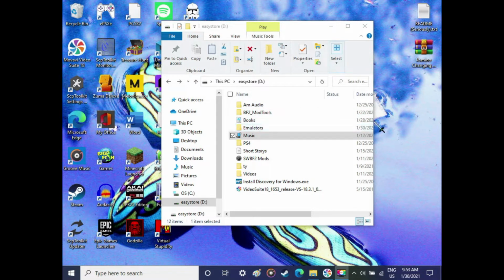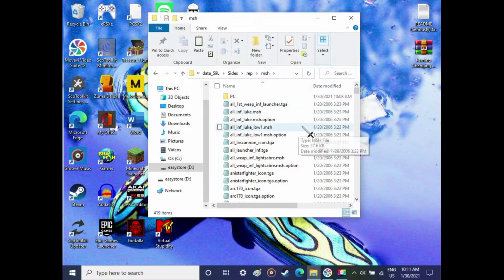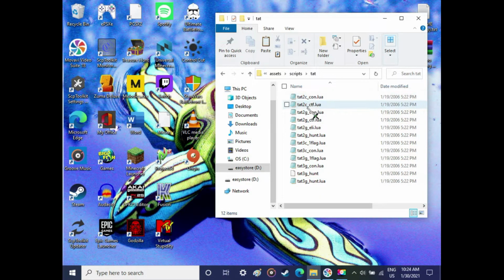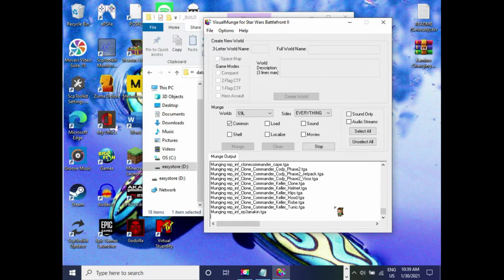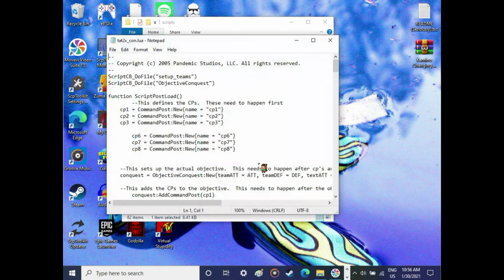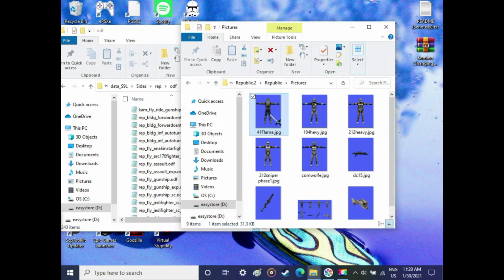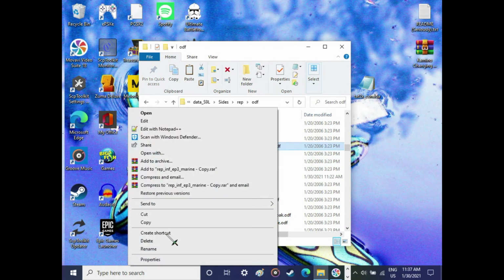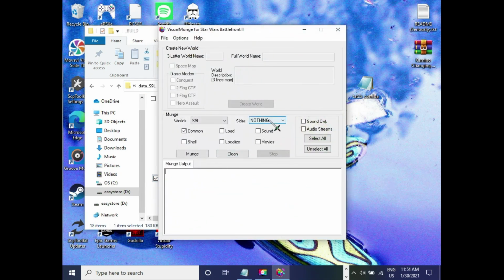Star Wars Battlefront 2 2005 Modding Tutorial 1: Basics and Making a new Era for a Stock Map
This is first video of my explaining the basic principles of creating a mod for Pandemic's Star Wars Battlefront 2 Classic.

I want to apologize for the audio cutting in an out at certain bits, something was wrong with my mic and I won't let it happen again.
I'm also going to try and speak more clearly next time. Hopefully you could follow what I was doing just by watching.

Next Episode: Editing a map, adding CPs, and Vehicles.

Background Music (Order of Appearance)

Tak: The Great Juju Challenge OST

Feathercregg
Silver Stone Coast
Temple of Light
Castor's Hill
Kiro Biro
The Parchlands
Gates of Nocturn
Fowler's Marsh
The Deep Wood
Ambush Grove
Ghast Fall
Obocodobo Crypt
The Juju Realm

Jak & Dexter: The Precursor Legacy OST

Sandover Village
Sentinel Beach
Forbidden Jungle
Forbidden Jungle Temple
Misty Island
Fire Canyon
Rock Village (Samos Mix)
Precursor Basin
Lost Precursor City
Boggy Swamp
Mountain Pass
Volcanic Crater
Spider Caves
Snowy Mountain
Lava Tube part 1
Lava Tube part 2
Lava Tube part 3
Gol and Maia Citadel (Robot Mix)